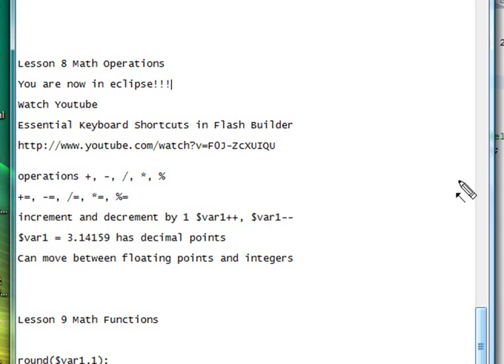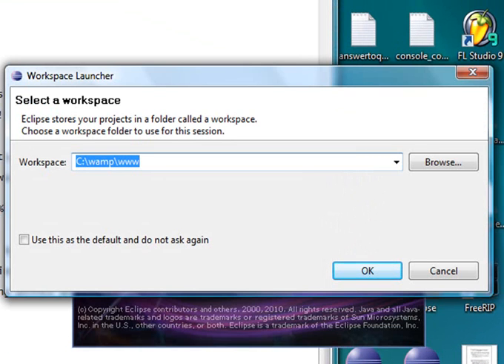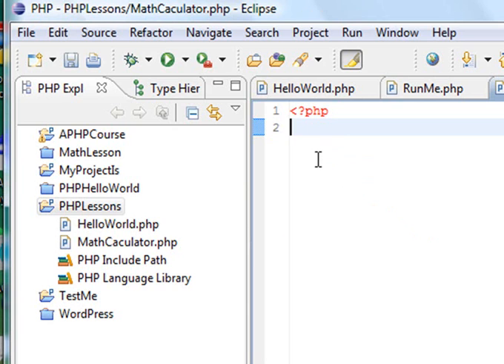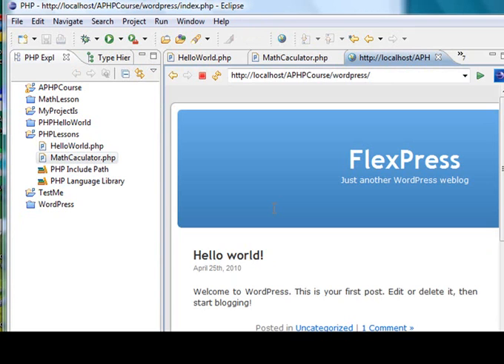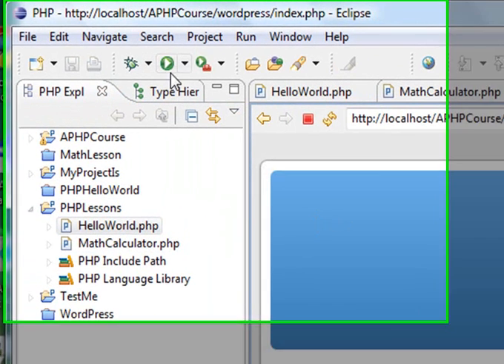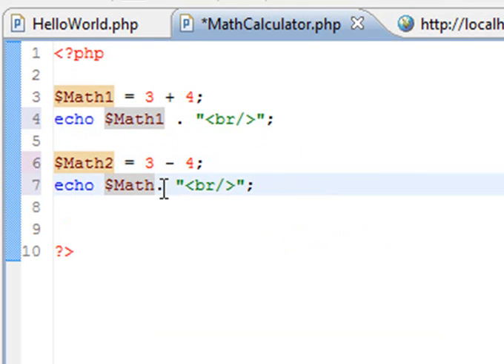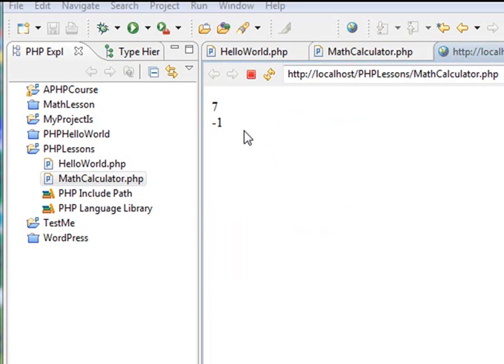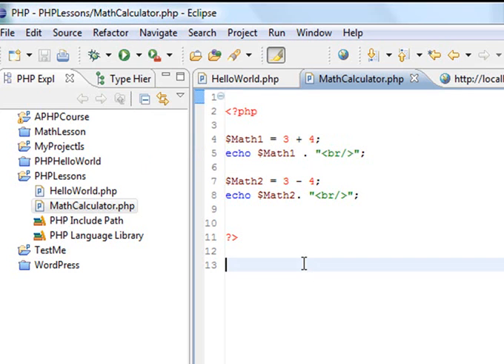PHP Programming 8 Simple Math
In this tutorial you learn how to work with simple math in PHP and the eclipse IDE. This tutorial was created by Mike Lively.